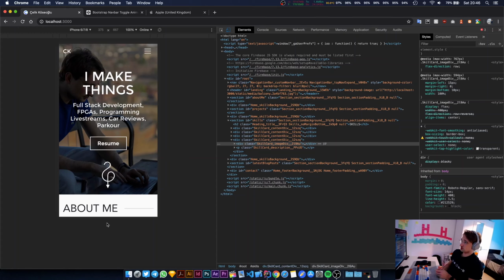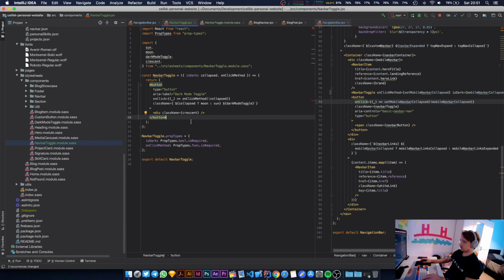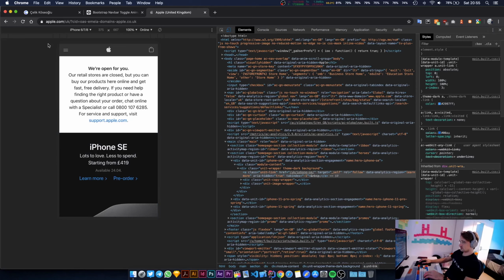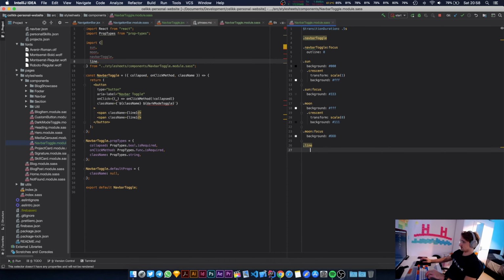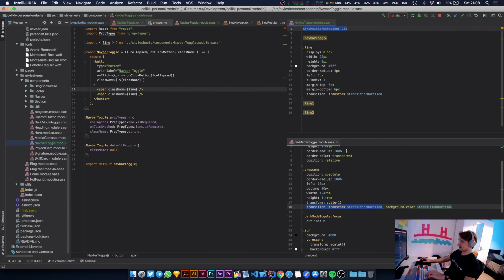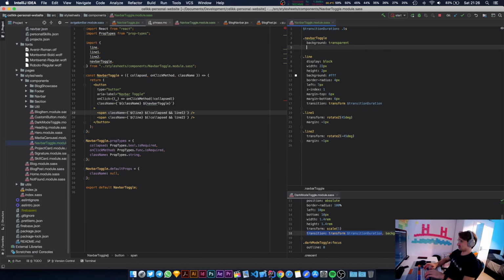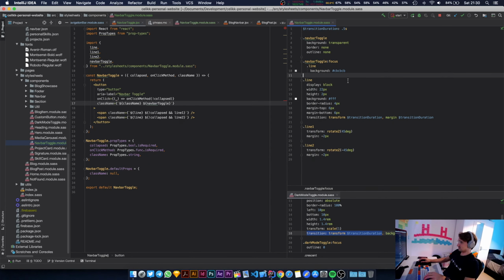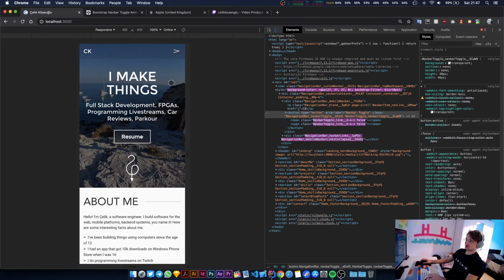Personal Website with React - Animating Navbar Toggle Button Without Bootstrap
In this video, I create a smooth navbar toggle button animation for mobile devices. When the user taps on the expand button on the navbar, the website will play an animation that transitions the two lines into a cross shape.